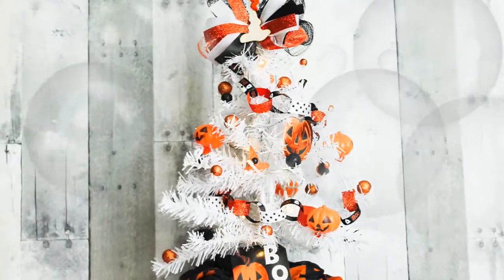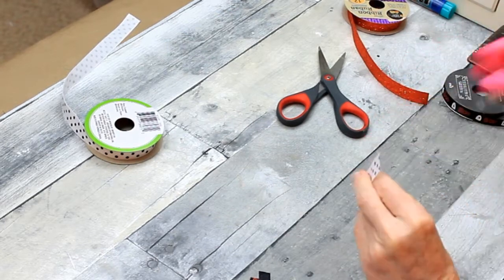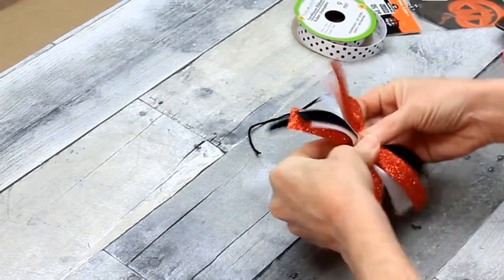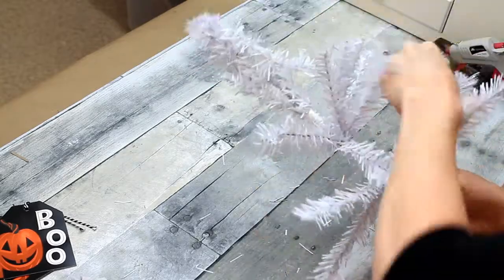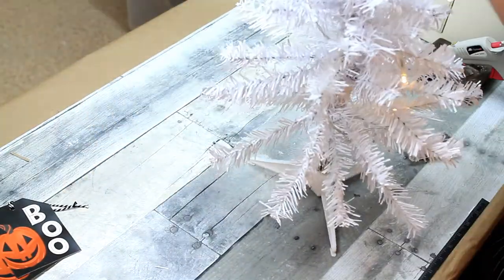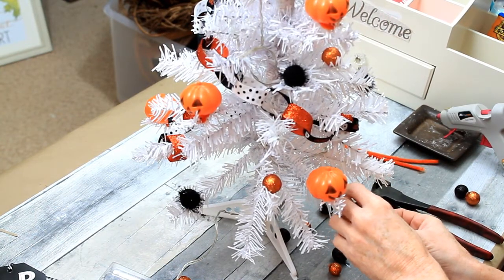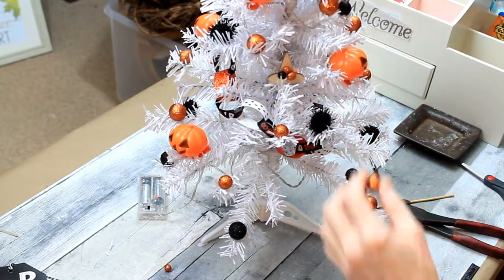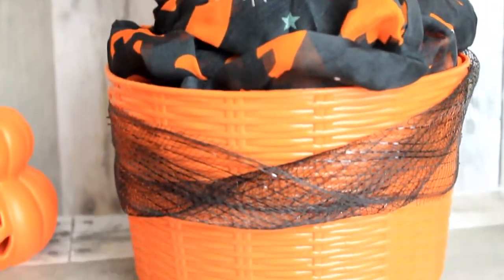Halloween Tree DIY Dollar Tree-Halloween 2020 Series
Welcome back! Today we make a budget friendly Dollar Tree Halloween Tree DIY for our Halloween 2020 Series. Supplies are mentioned during video and can be found primarily at Dollar Tree.